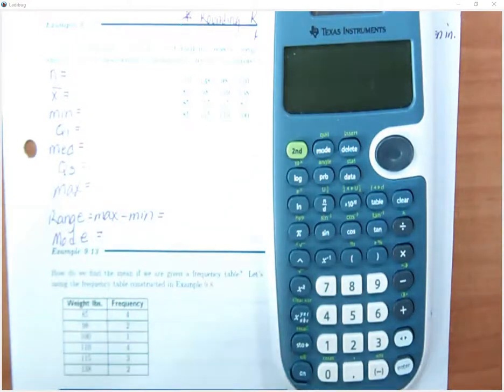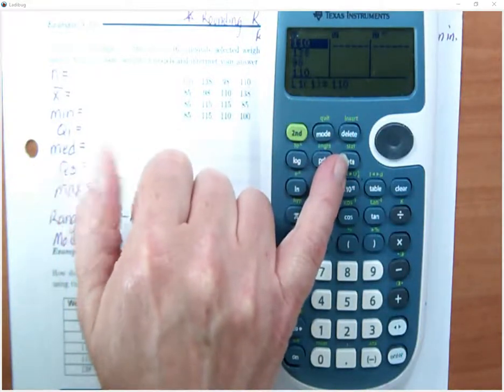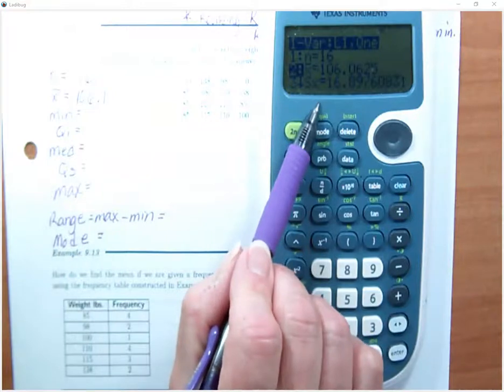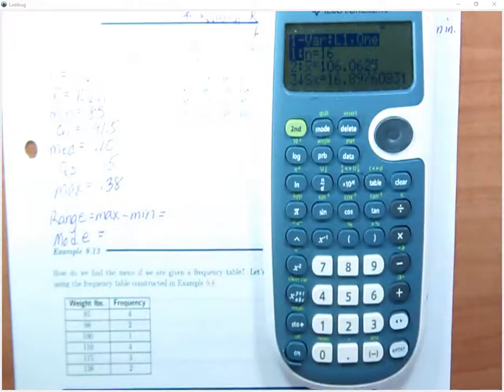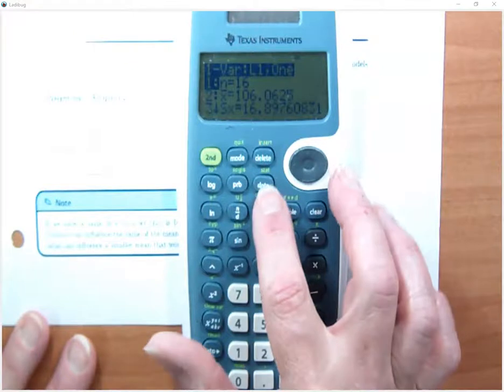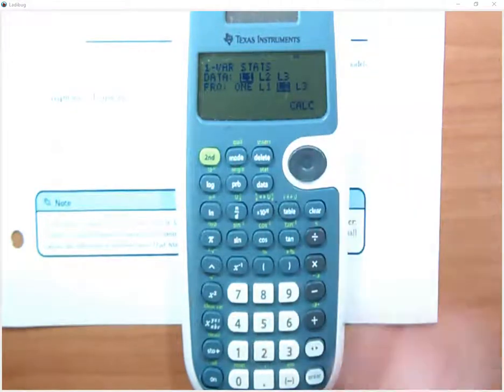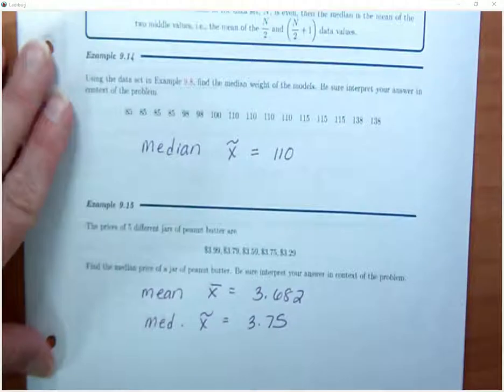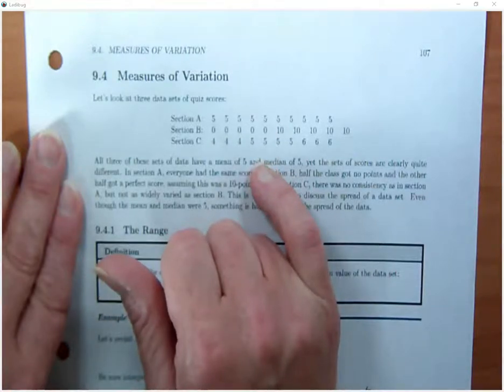STATS Describing Data Part 3